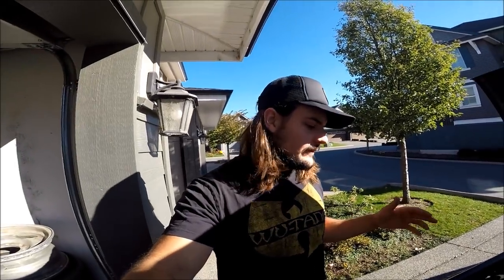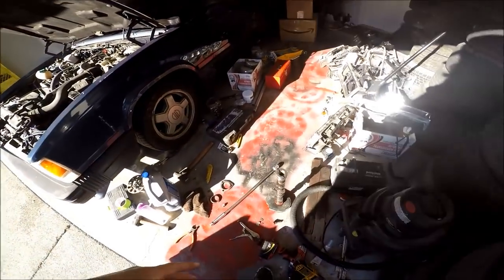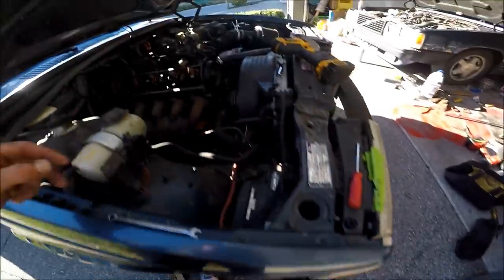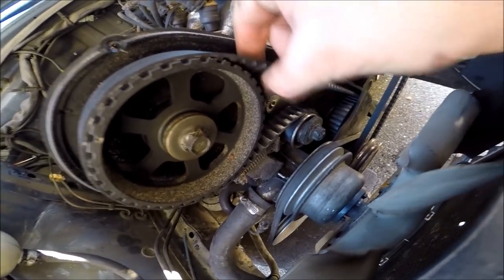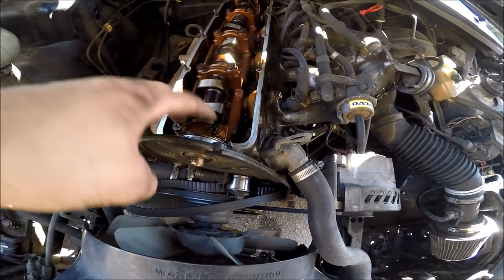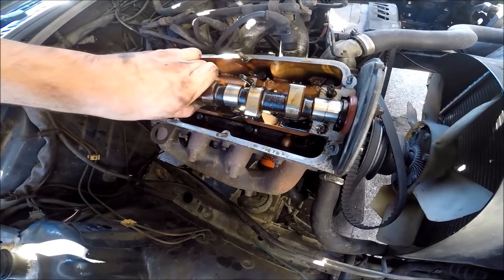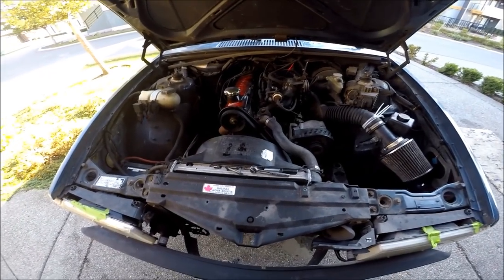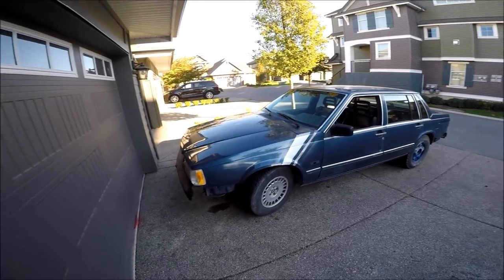B23O CAMSHAFT INSTALLATION ( HOW TO )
EDIT: this cam being a stock cam did not need different valve shims , some performance cams may require you to reshim your valves !
in this episode i show you guys how to install a camshaft in a b230 volvo motor !